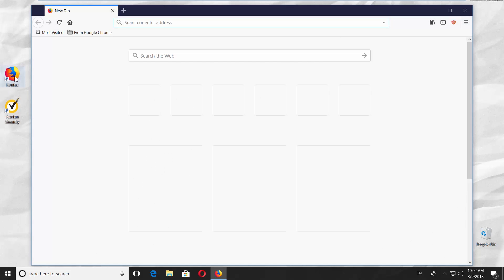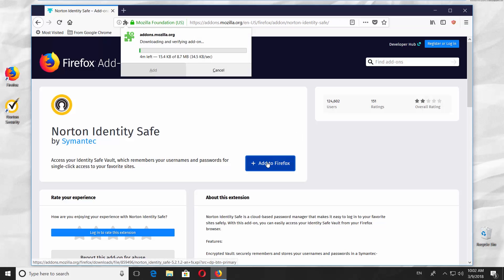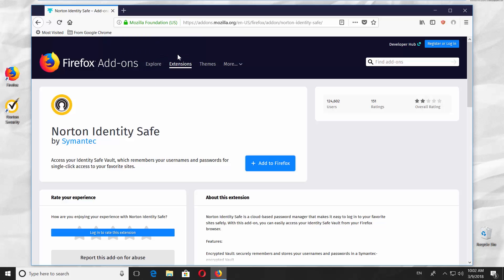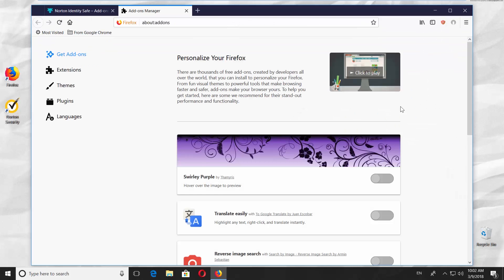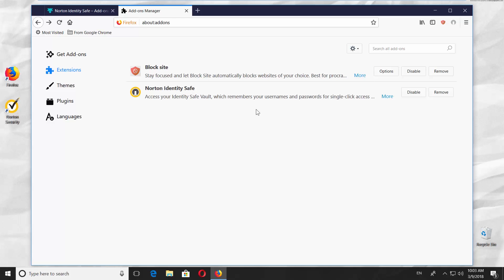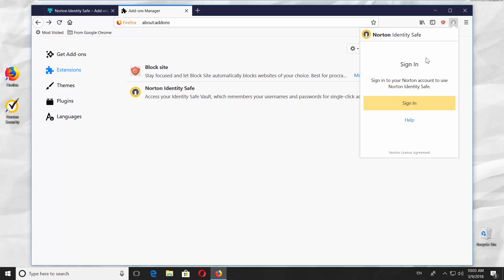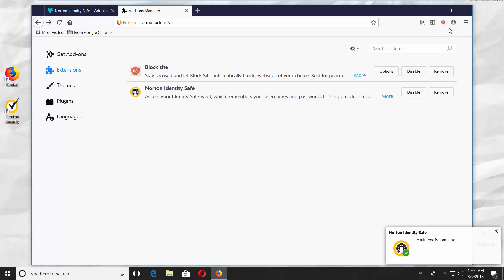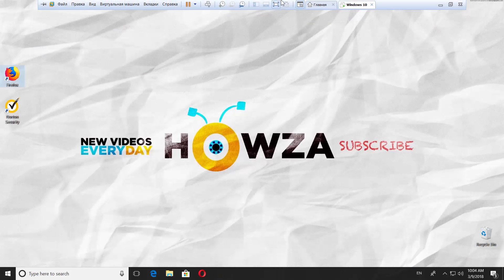How to Install Norton Toolbar in Mozilla Firefox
In today's video, you will learn how to install Norton Mozilla Toolbar.
Open Mozilla Firefox. Paste the link you can find in the description box down below. Type 'norton' in the search line and choose 'Norton Identity Safe' from the list. Click on 'Add to Firefox'. Wait until is done. Click on 'Add' in the pop up window. Click 'Ok'.
If you want to disable Norton Add-on, go to the right corner of your window and click on the three lines. Select 'Add ons' from the list. Choose 'Extensions' from the left side menu.
Click on 'More' next to 'Norton Identity Safe' and scroll down. Click 'Disable'. Go back. You can also just click on 'Disable' button next to 'Norton identity safe'.
To turn the toolbar on click on 'Enable' button next to 'Norton identity safe'.
If you click on 'More' next to 'Norton Identity Safe' and scroll down you can find a homepage address for Norton toolbar.
You can also sign in to your Norton account. Click on the account icon at the top right corner of your window. Select 'Sign In'. Enter a password. Click on 'Sign In'. Enter your Vault password and click on 'Open Vault'. Click on the account icon at the top right corner of your window. You are now signed in.